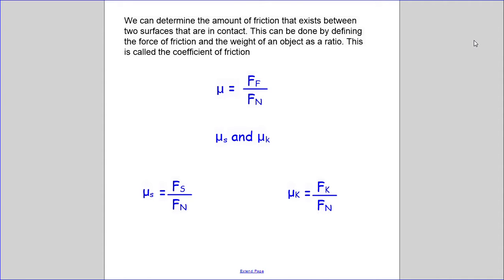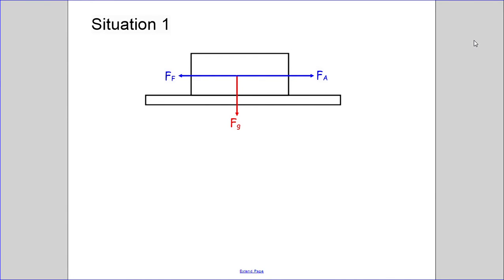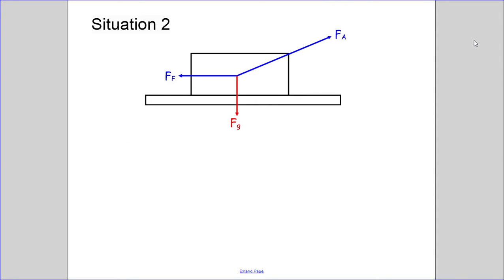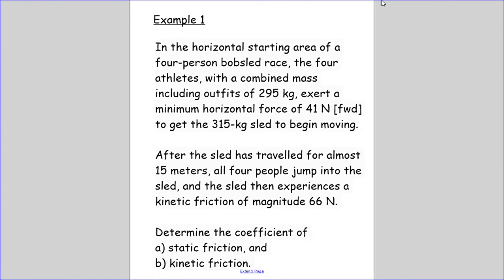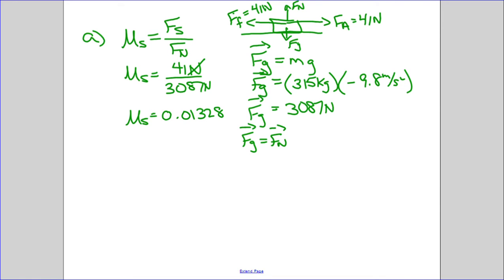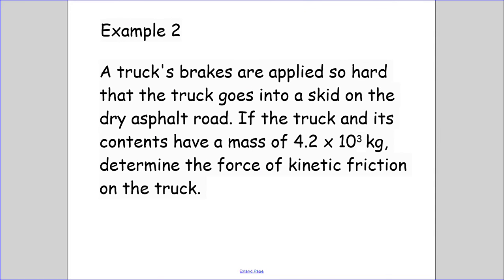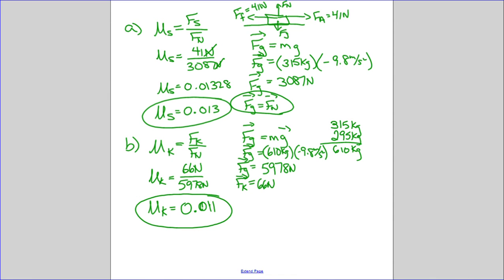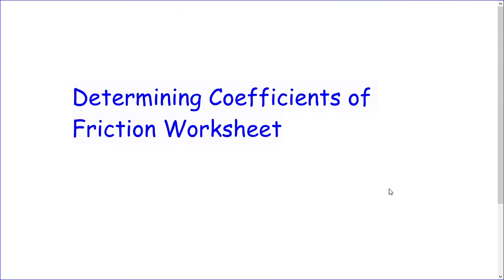Physics 112 - Friction (Part 2)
An introduction into Friction. For more information on this topic, please